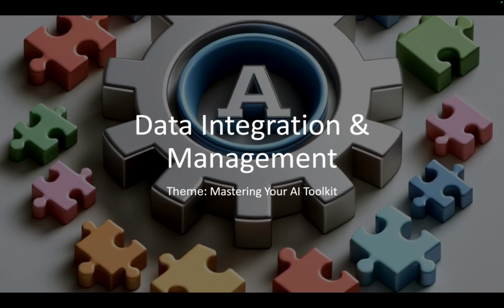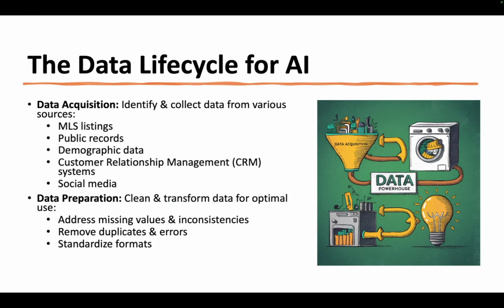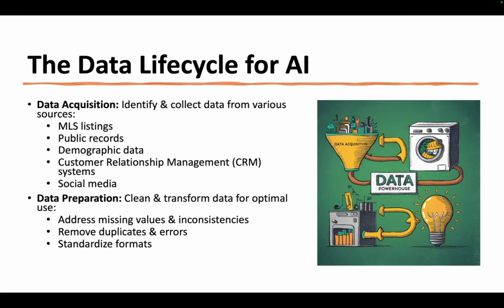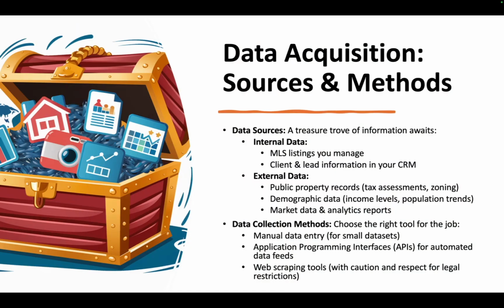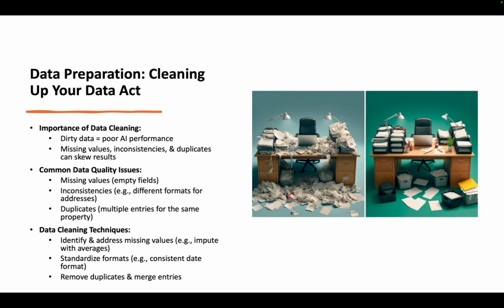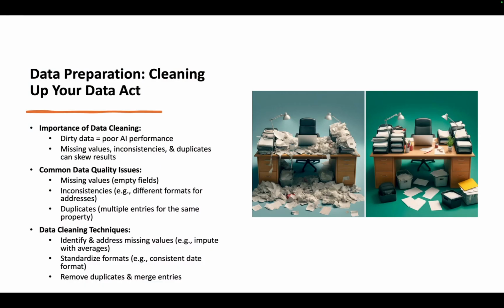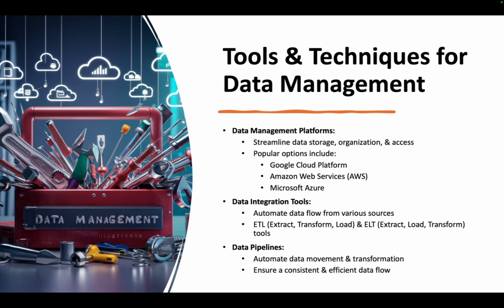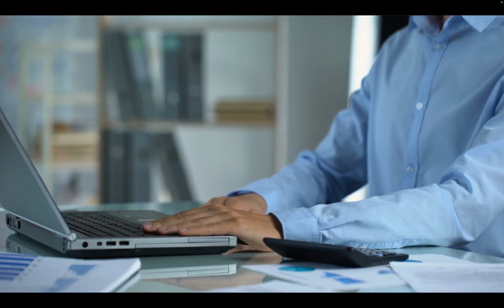TURN Your Real Estate Data To AI DOMINANCE (10-Minute Crash Course)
Day 72: This FREE video course cracks the code on data management for AI, the secret weapon to getting the most out of those fancy AI tools.
Data is like the fuel for your AI, and dirty data will crash your dreams.

In this course, we'll break down data management into bite-sized pieces, teaching you how to collect info from all the cool places (like public records and social media!), and most importantly, how to CLEAN it up.  Imagine transforming that messy data pile into a sparkling goldmine, ready to power your AI and make those property valuations soar.

We'll also show you how to use data to target the right clients with laser focus, predict market trends like a psychic realtor, and basically become an AI data management champion.

Here's what you'll learn in this epic data management adventure:

* How to identify the best data sources for your real estate business (think public records, social media, and your own CRM)
* Different ways to collect that data – some are manual (think typing!), but others are automatic (think APIs!)
* How to clean up your data – say goodbye to missing info, inconsistencies, and duplicate entries (ew!)
* How to use fancy data management tools to keep everything organised (think cloud platforms and stuff)
* How to leverage your clean data for real-world results with AI – think targeted marketing, accurate valuations, and predicting market trends like a superhero.